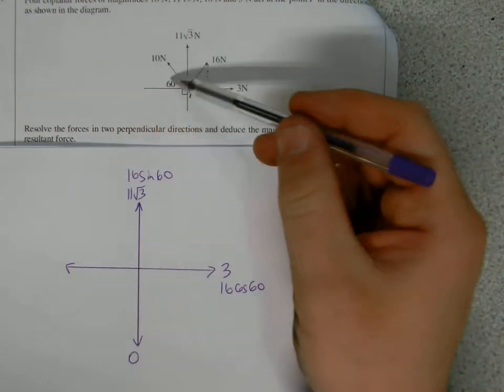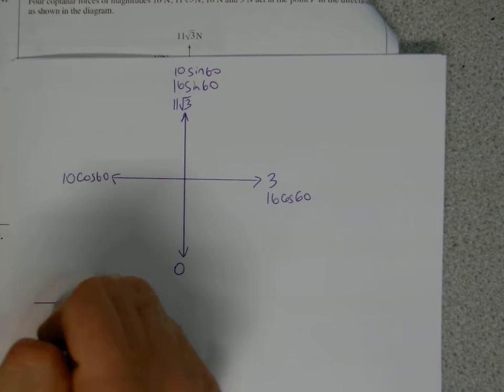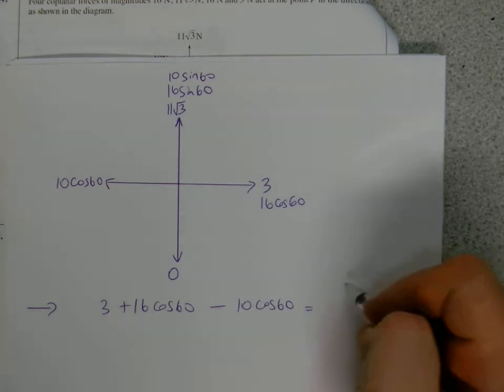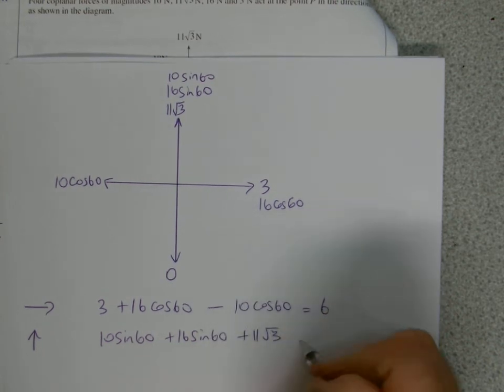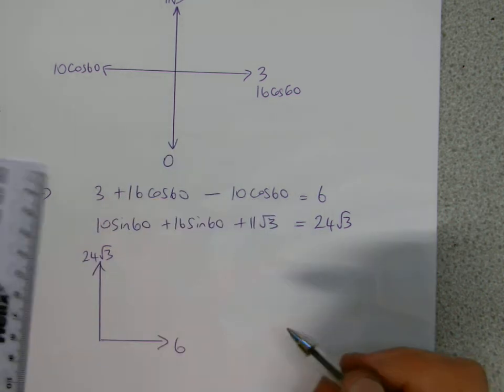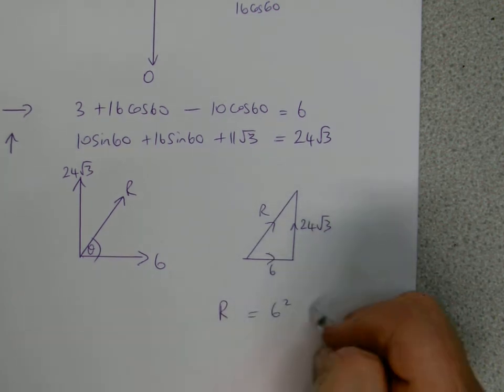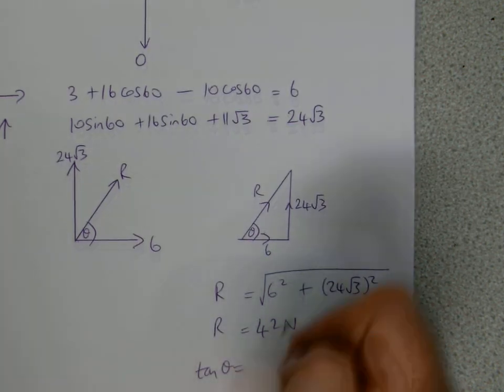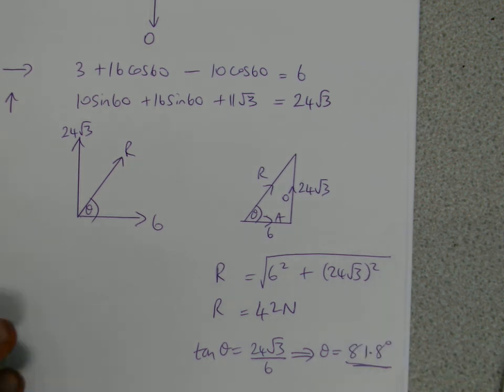Q34 M1 ULTIMATE